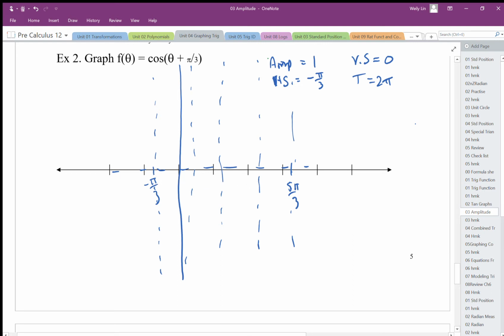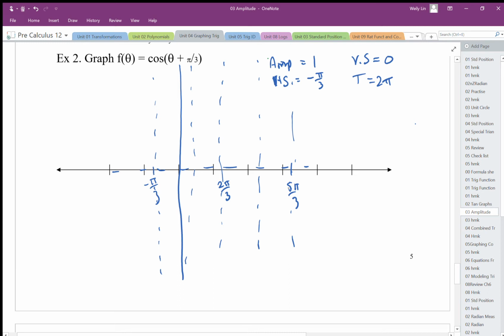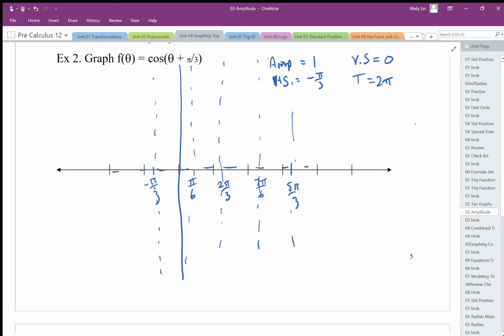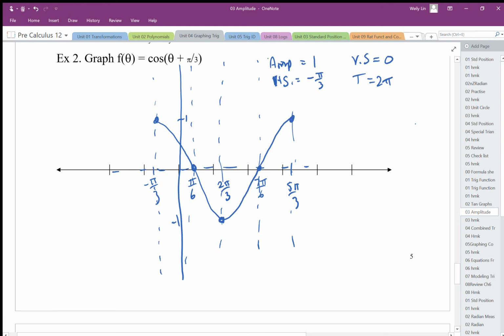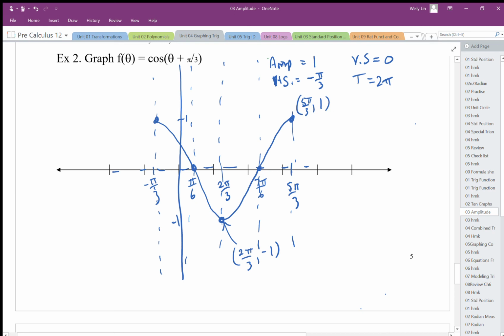03 Amplitude Part3